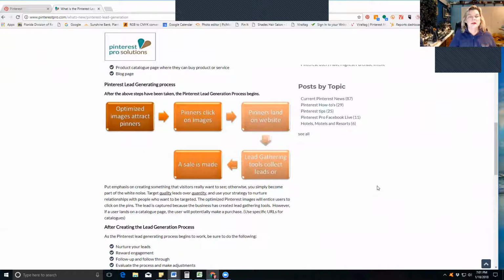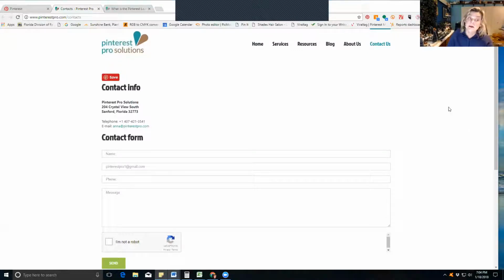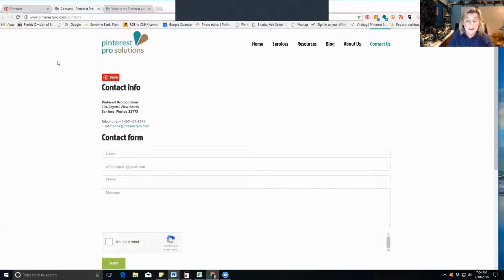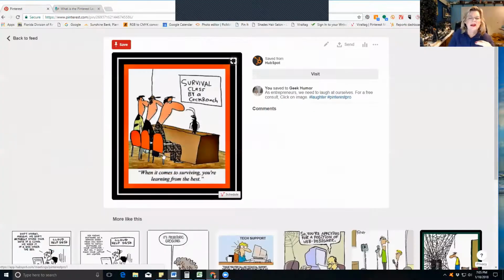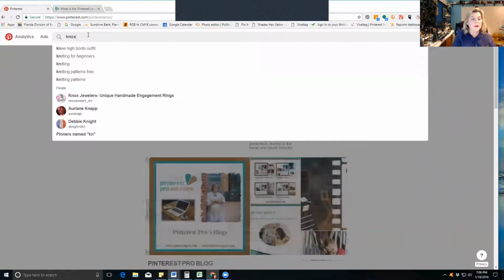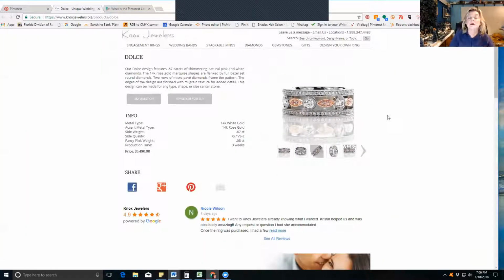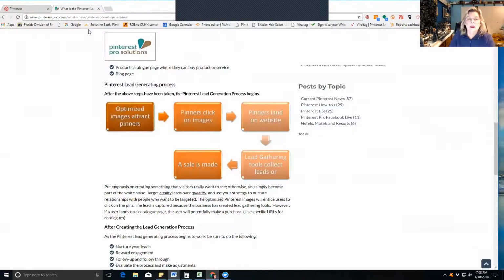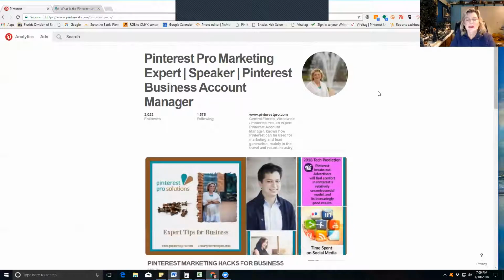Pinterest Pro Anna How Pinterest Creates Leads Demo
Pinterest Pro Anna is demonstrating how Pinterest generates leads for your business.